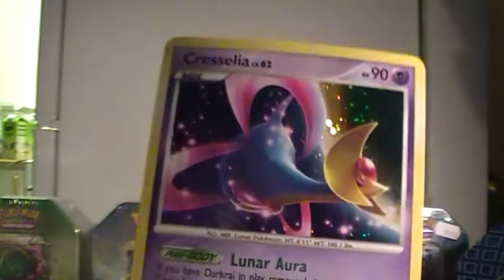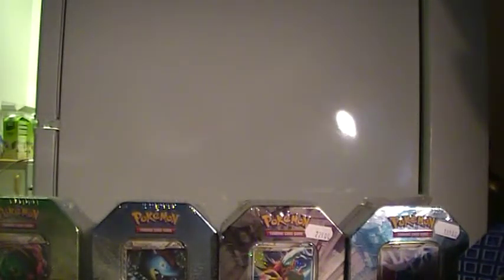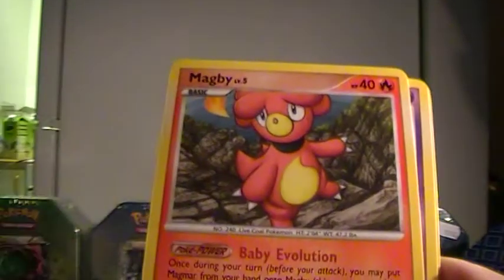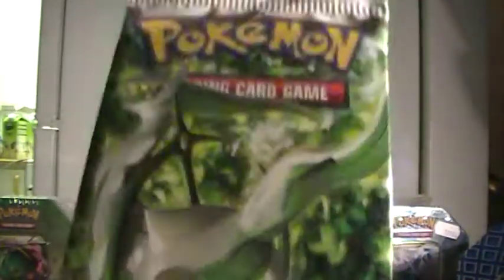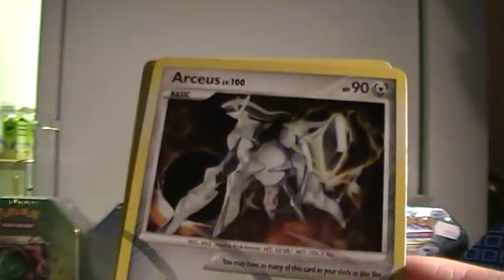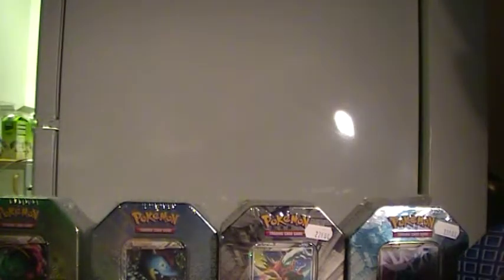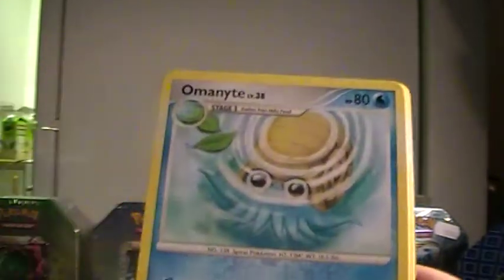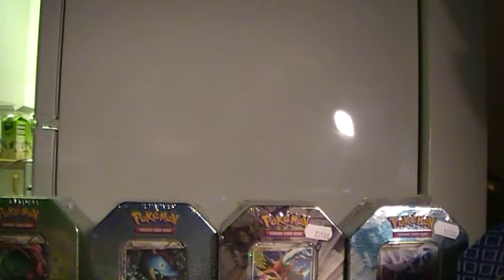Pokemon Cresselia Blister Pack opening second one some god cards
Hope you like it and comment if you want enjoy.